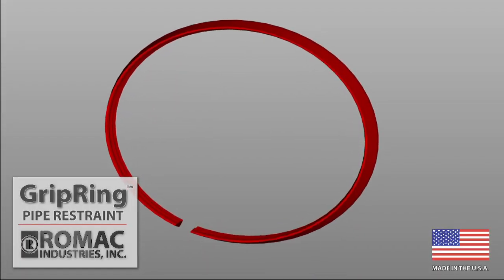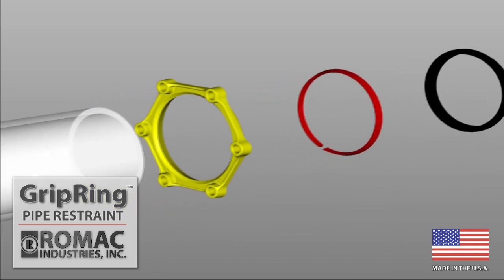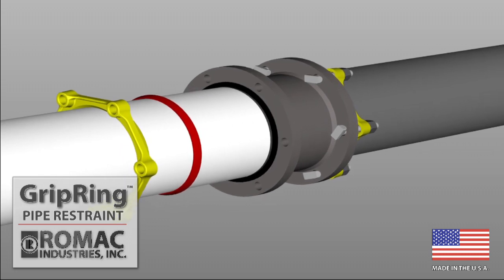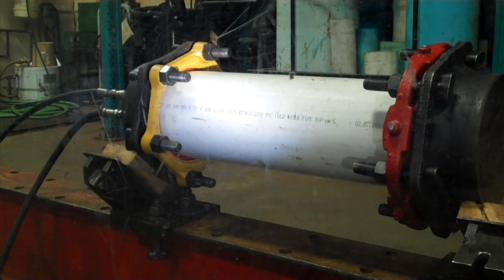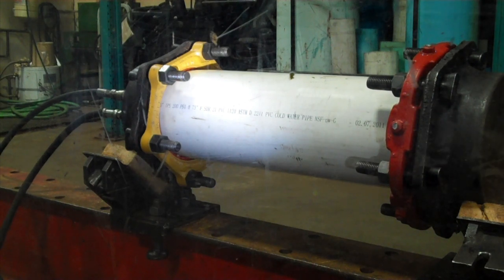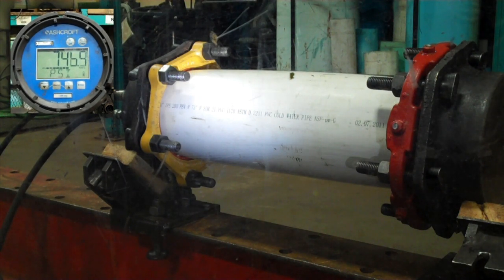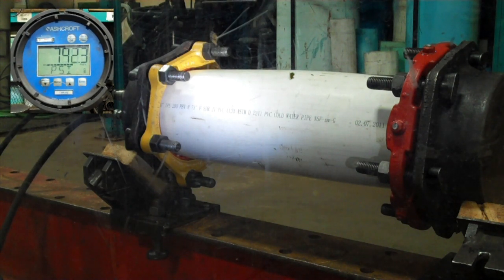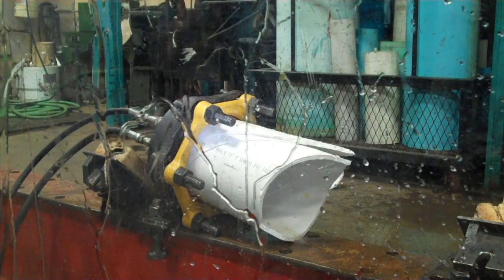Romac GripRing Pipe Restraint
Full circumferential pipe restraint. The GripRing uses a standard mechanical joint gasket and t-bolts. There are no radial bolts for the installer to forget to tighten. When the t-bolts on the gland are tightened, the GripRing restraint is engaged. Manufactured in the U.S.A.